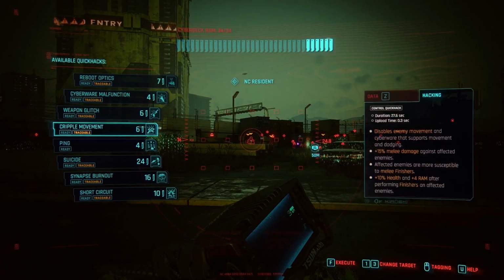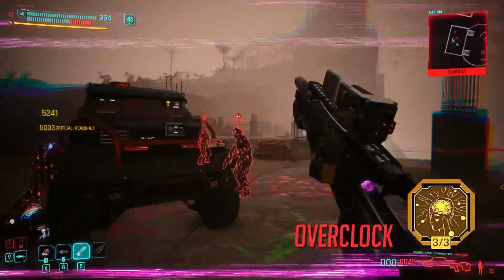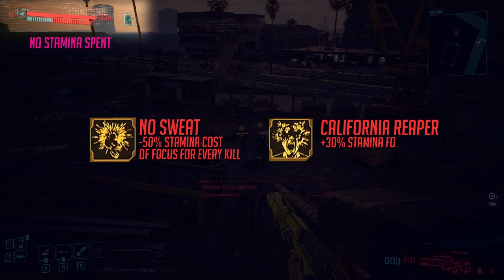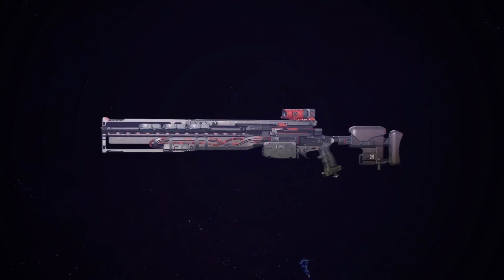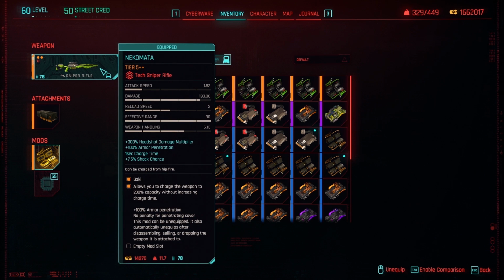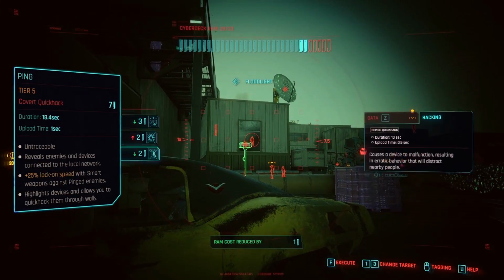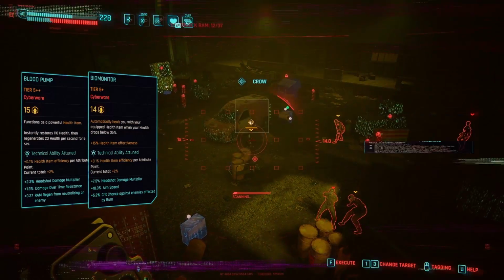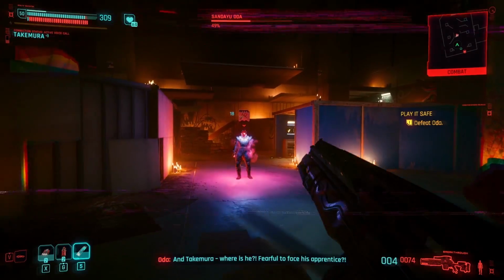Sniper/Runner Build | Cyberpunk 2077 | Patch 2.0+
My first build post-patch 2.0. A Re-Build of my old sniper/runner build called Widowmaker.

Complementing sniping with quickhacking, we boost our damage output, debuff enemies, cripple targets and avoid heavy amounts of damage. Make those headshots count.

00:00 Intro
00:38 Attributes and Character Creation
04:26 Perks
21:03 Gear
33:11 Cyberware
50:57 Strategy
56:36 Level 50 build
57:21 Level 60 build

MUSIC CREDITS